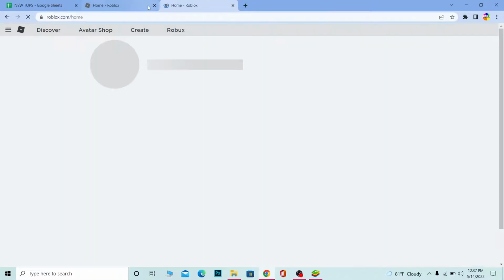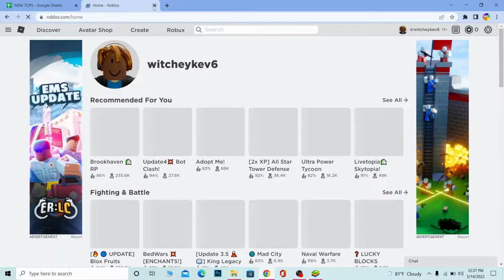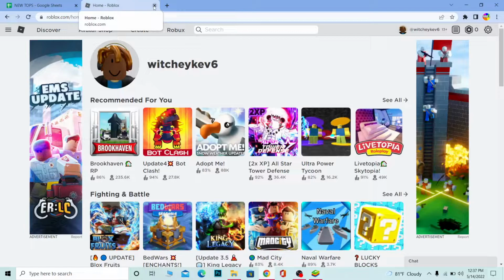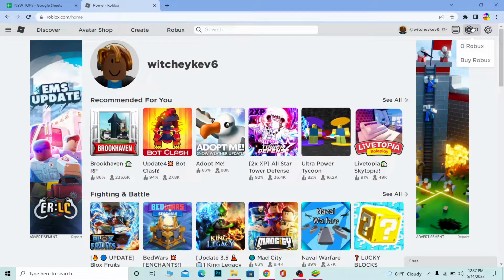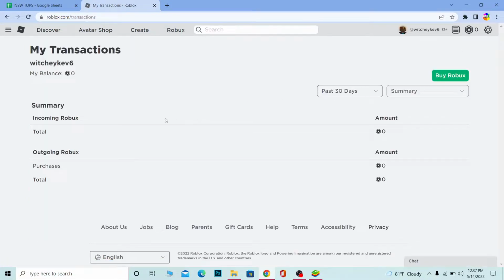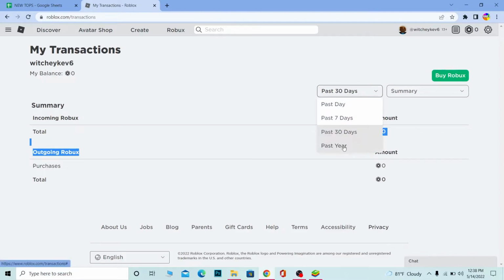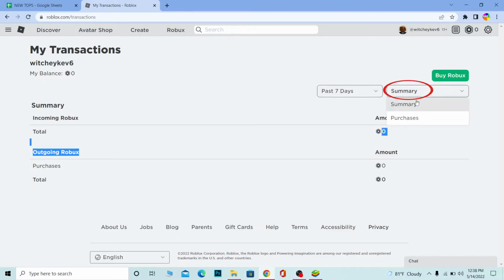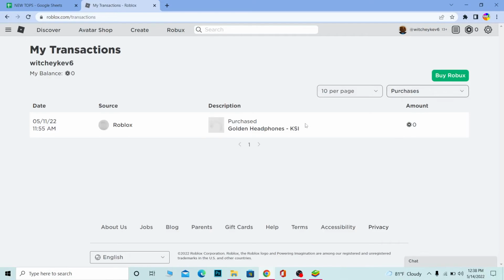How To See Transaction / Purchase History on Roblox (2022)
How To See Purchase History on Roblox | How To See Transaction History on Roblox
Confused about how to see your transaction / purchase history on roblox pc. This video explains the exact steps on How To See Your Roblox Transaction / Purchase History on PC & Mac. Make sure you watch the video till the end to learn it in much detail.

CHAPTERS
0:00 - Roblox Tutorial
0:10 - How To See Your Roblox Transaction / Purchase History on PC & Mac
1:40 - Outro